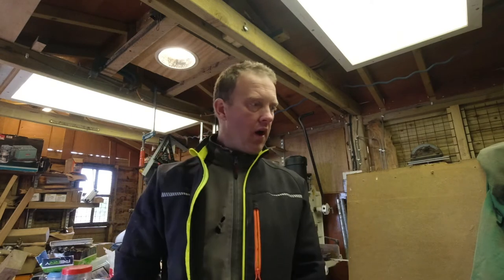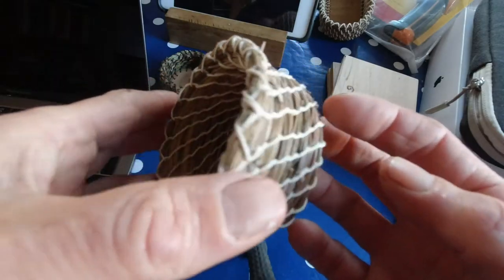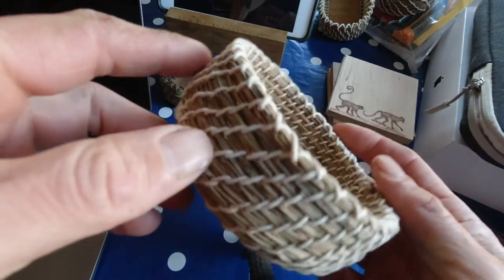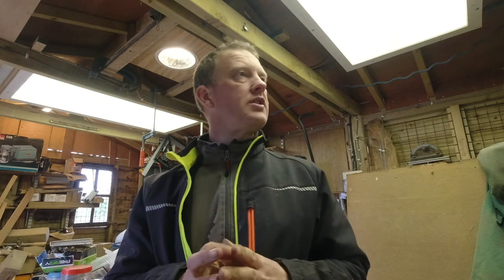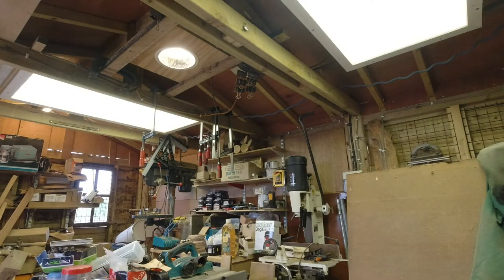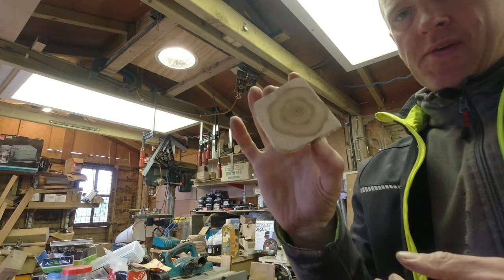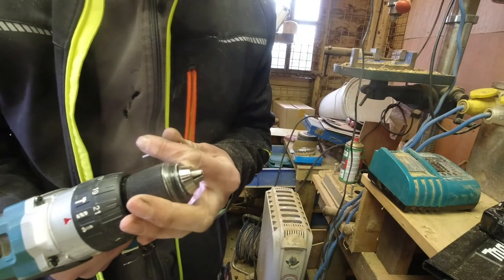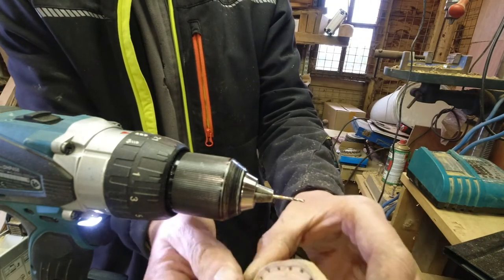Pine Needle Basket Making and 200 Subscriber Milestone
Welcome to a special subscriber milestone video where we make a pine needle basket and give details of how you can win it.

Pine needle basketry

Victorinox pocket Knife I use everyday
Wanna look like me? New hat I got.

Camera Gear
Ulanzi Small Rig Case for DJI Osmo Action
Ulanzi Tripod
Panasonic GX880 Camera
Integral Micro SD card
Pgytech DJI Osmo Action zip case
DJI Action 2 Camera